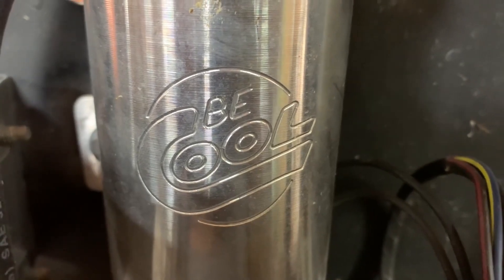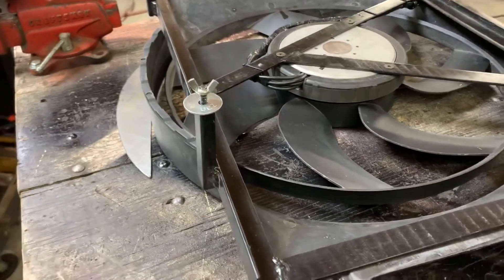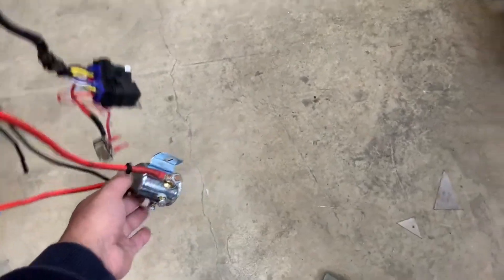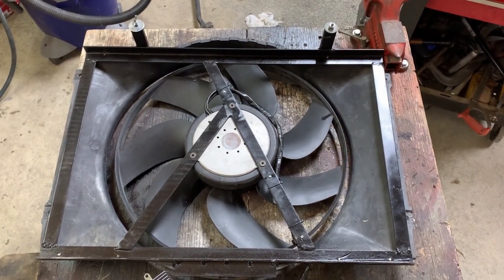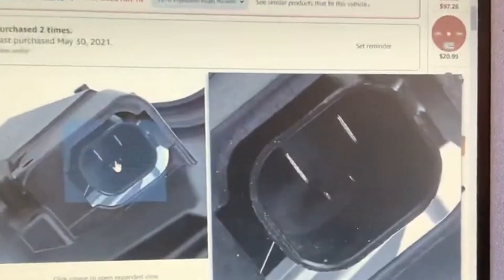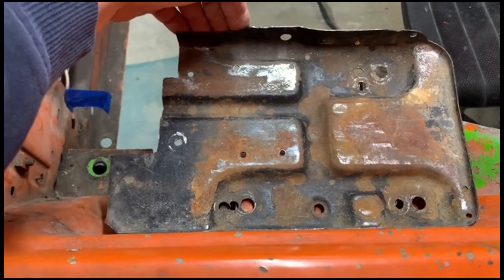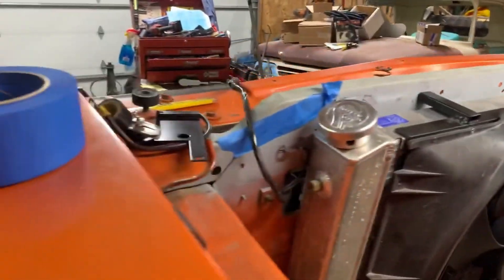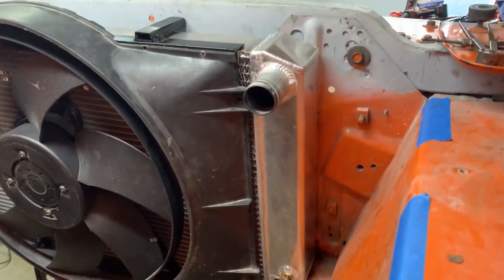Mopar B Body Cooling Upgrade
In this video Cam shows us his custom upgrade to the 1970 Plymouth Roadrunner's cooling system.  A large Be Cool Radiator and a Mercedes C Class electric fan that is custom fit to a stock B-Body fan shroud.  This fan is also hooked up to his Megasquirt ECU for full control.  No more overheating issues for this bird!!!